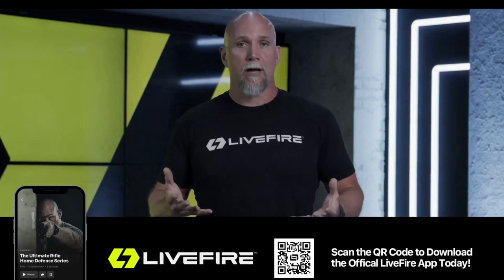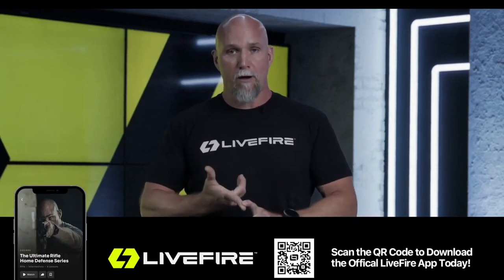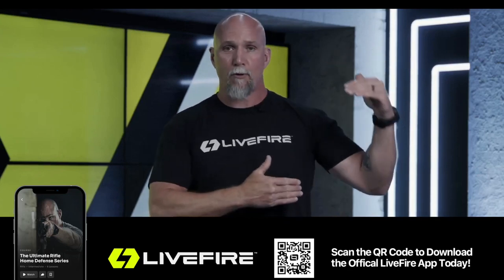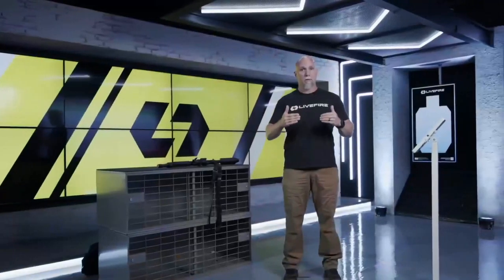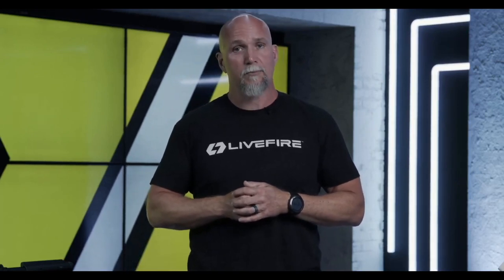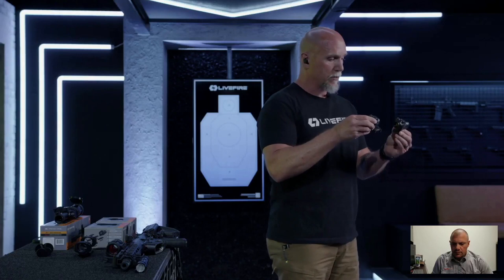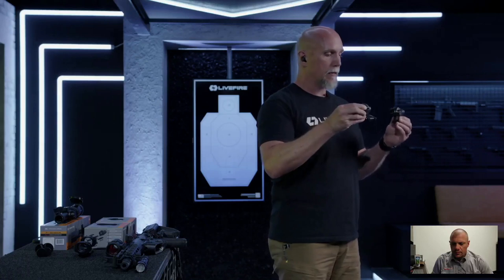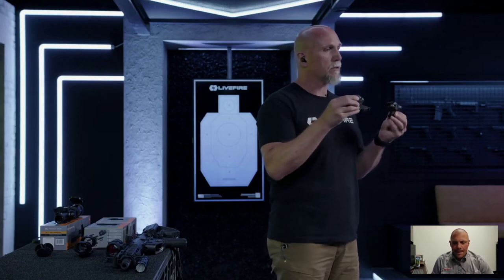LiveFire Show with Mike Seeklander - Featuring Primary Arms and Joe Farewell (Topic: Rifles)